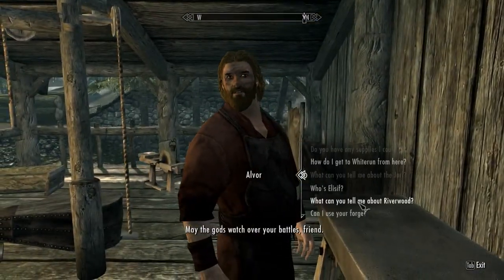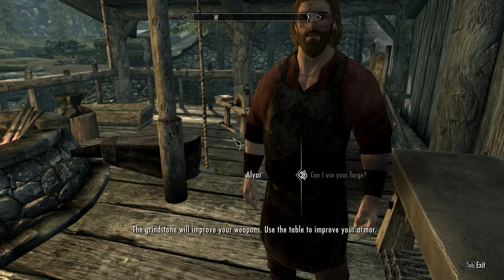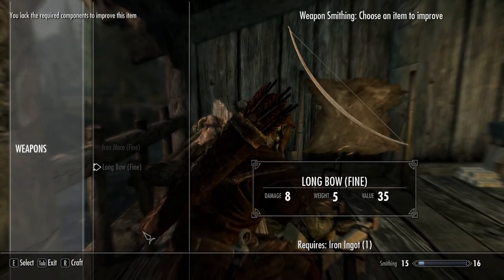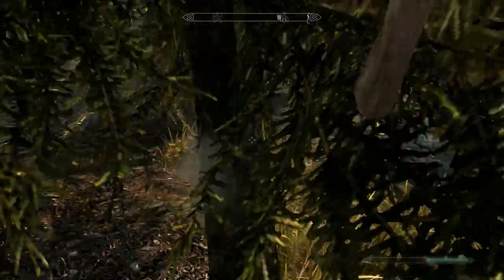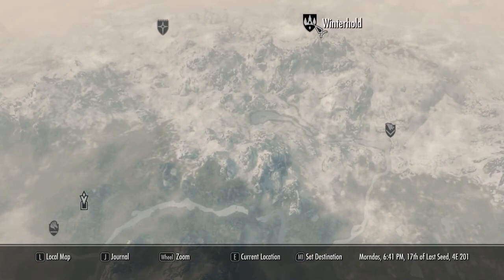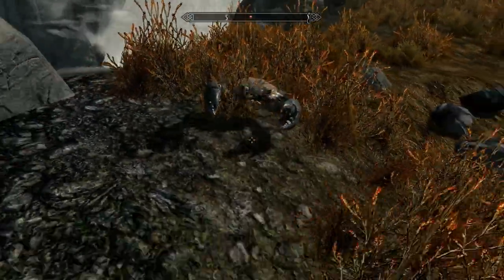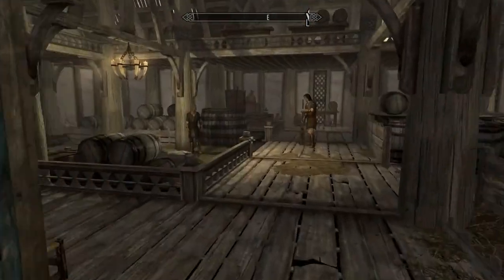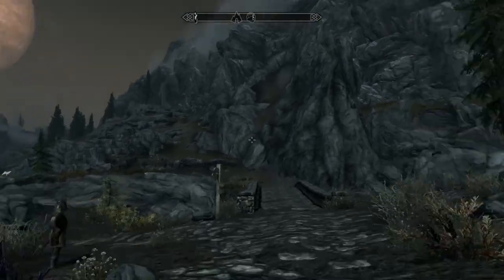Let's Play Skyrim: Honningbrew Meadery 004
Let's play The Elder Scrolls V Skyrim on the PC Part 4

Honningbrew Meadery